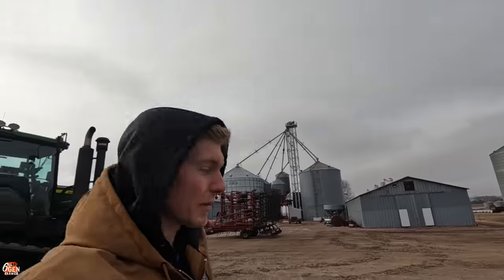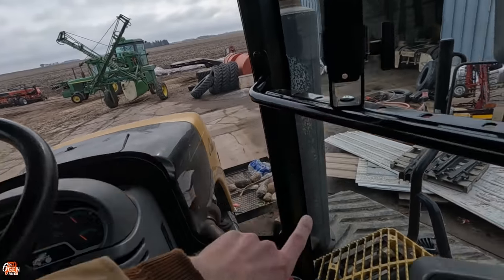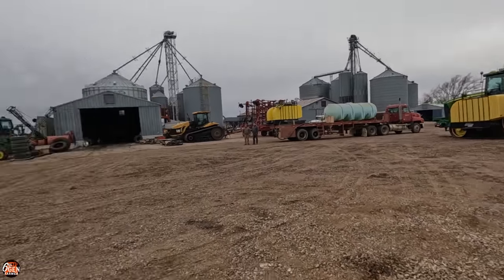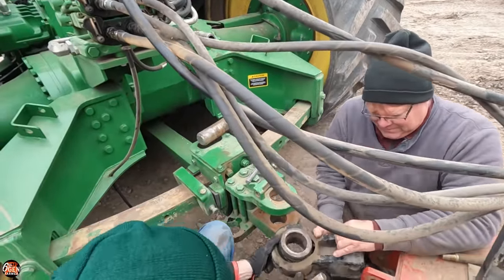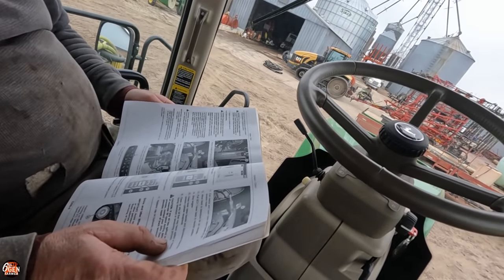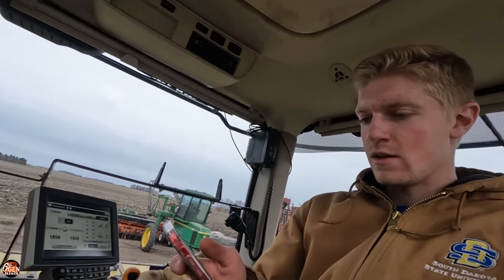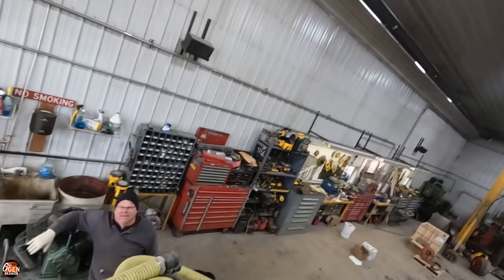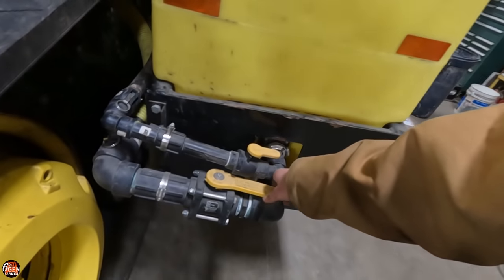John Deere Track Tractors Get Setup for Planting 2022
Spring planting 2022 is coming fast.  On today's 6th gen farmer farm vlog we worked on the John Deere 9530t, John Deere 9570rt, and Case Ih Field cultivators along with installing Demco Side Tanks on both the 9t and 9rt track tractors.

johndeere tractor
farm vlog
planting soybeans 2022